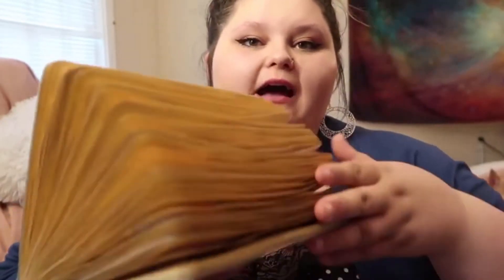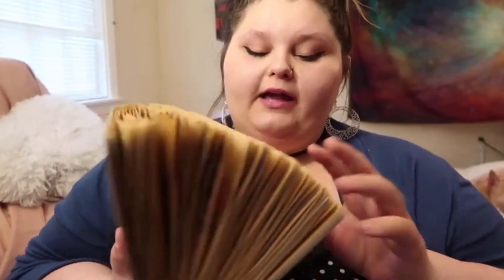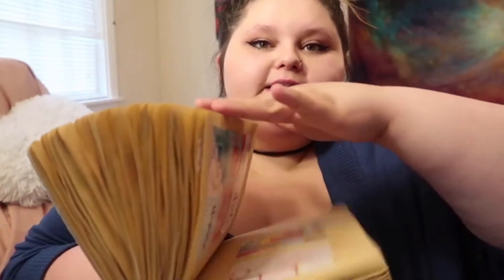Scottie Part 7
There's gonna be 9 parts gorls